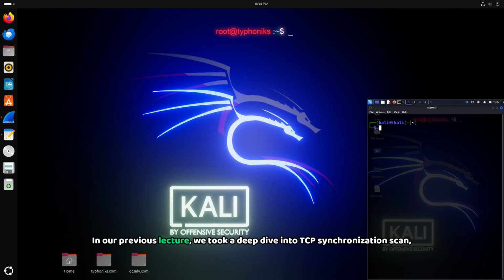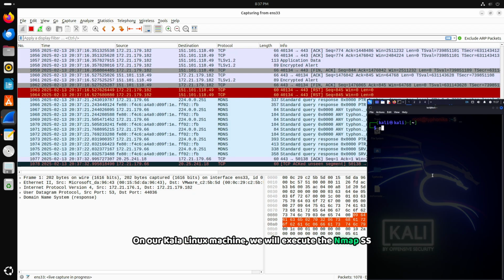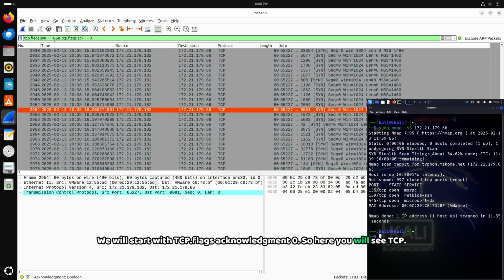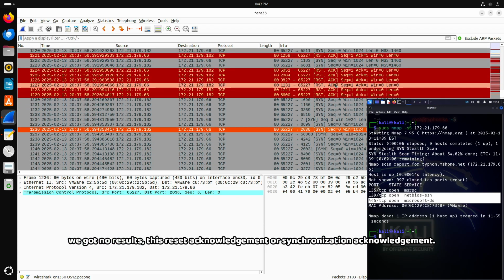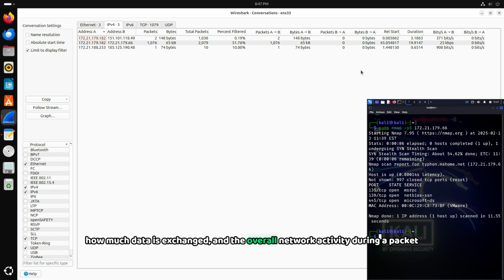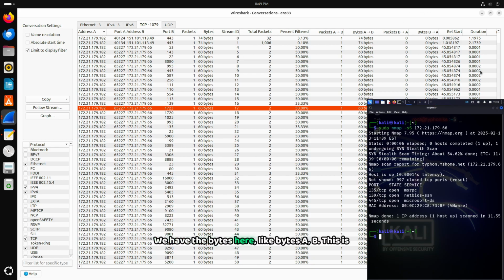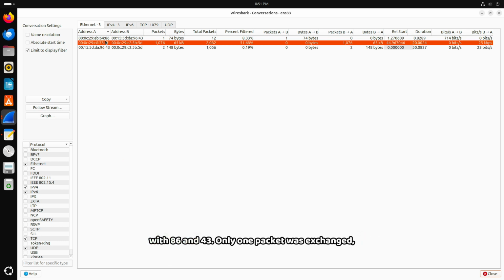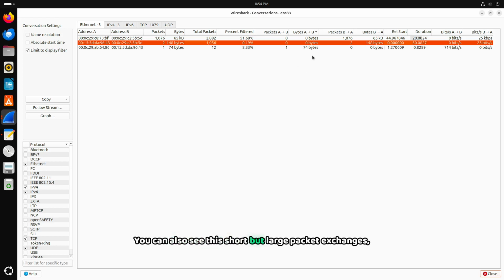How Port Scans Work ? | Hidden Information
In this deep-dive tutorial, we’ll capture and analyze real TCP SYN scans in Wireshark, breaking down how these scans work and how to interpret the results. Whether you're into cybersecurity, ethical hacking, or network analysis, this lecture will enhance your skills!

What You’ll Learn:
✅ How to capture TCP SYN scans in Wireshark
✅ How to filter scan traffic and analyze SYN-ACK & RST responses
✅ How to use Wireshark’s Statistics to uncover network insights
✅ How firewalls and intrusion detection systems affect scan results

💻 Tools Used:
✔ Wireshark (Packet Analysis)
✔ Nmap (TCP SYN Scanning)
✔ Kali Linux & Ubuntu

🔗 Related Videos & Resources:
📌 Previous Lecture: Deep Dive into TCP SYN Scans
📌 Download Wireshark
📌 Nmap Documentation